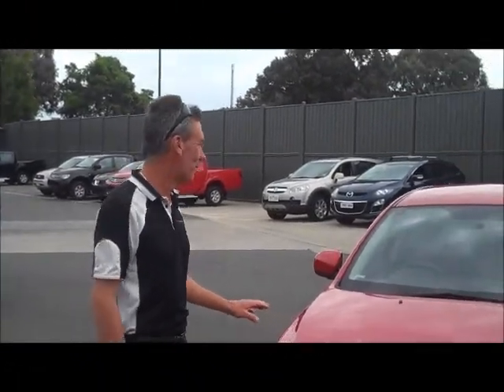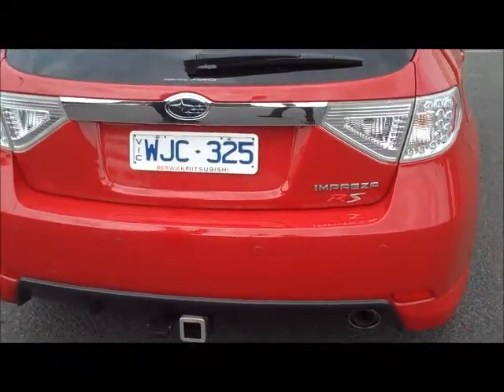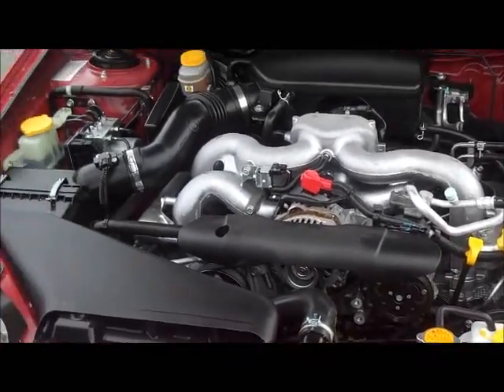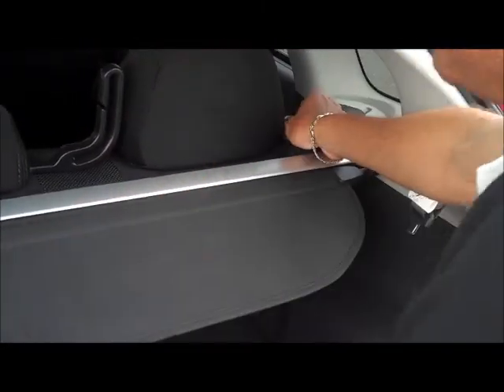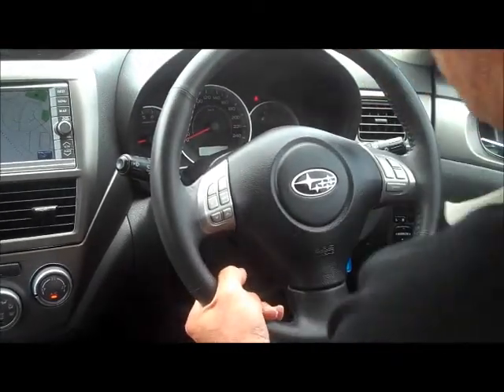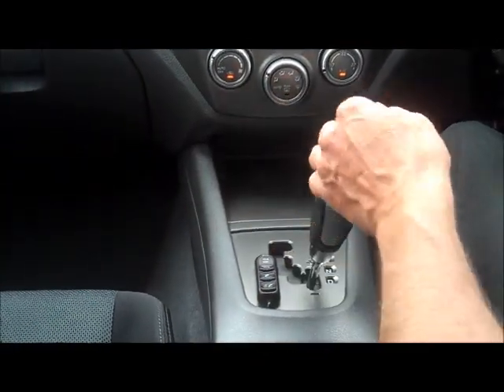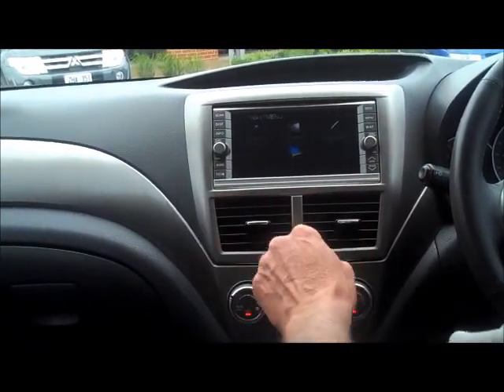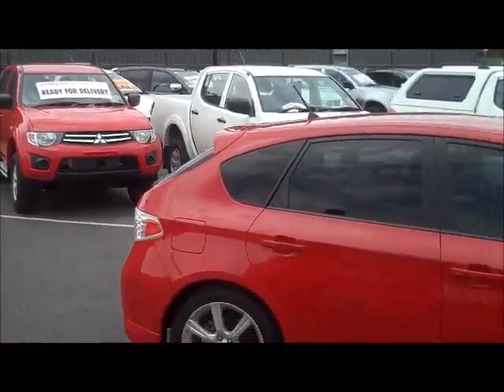2008 Subaru Impreza Hatch by Berwick Mitsubishi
A video walkaround tour of the 2008 Subaru Impreza Hatch by Mark Mcgregor Used Car Salesman at Berwick Mitsubishi